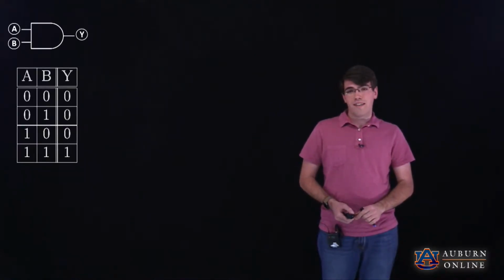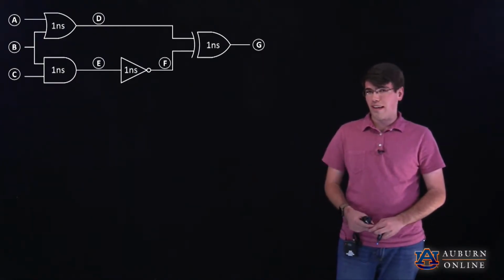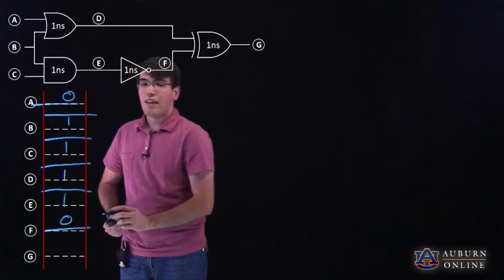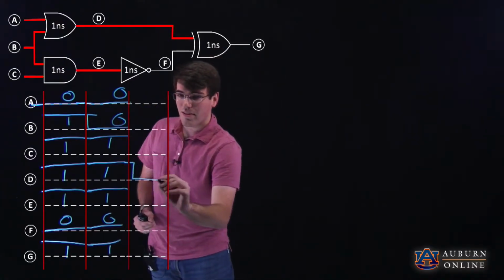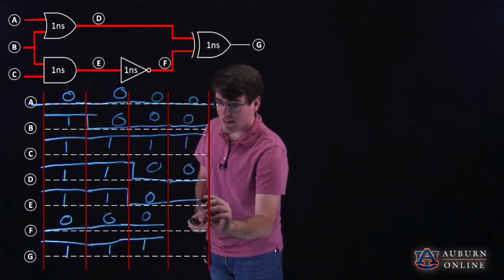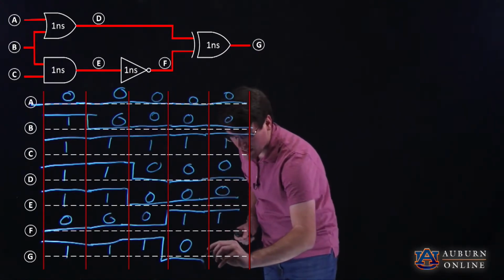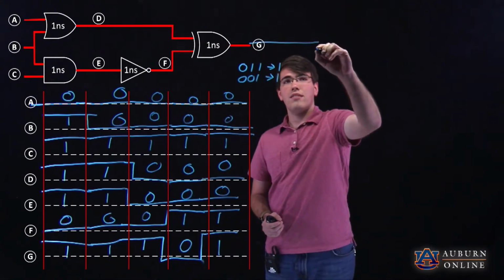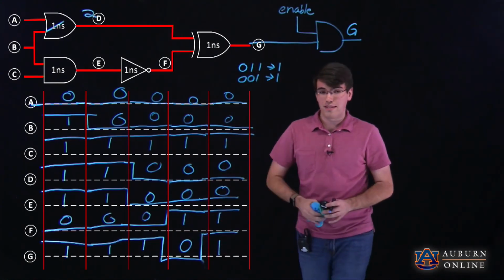R. DeWitt - Learning Glass Video Example #1 (2017)